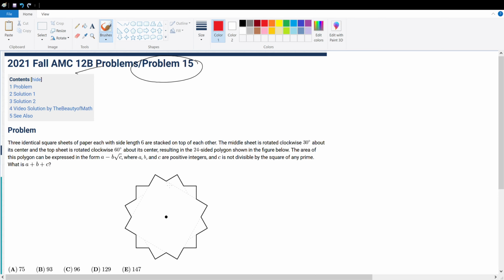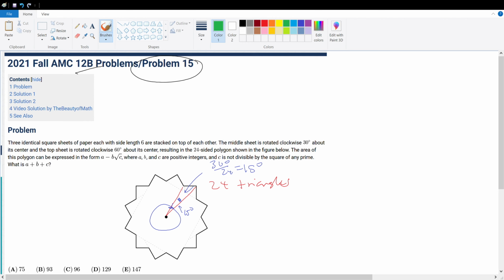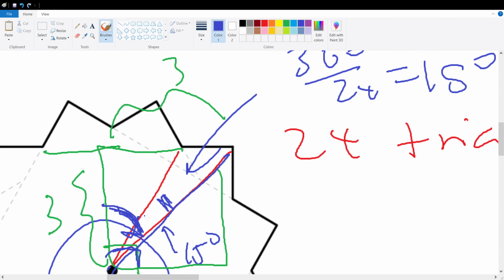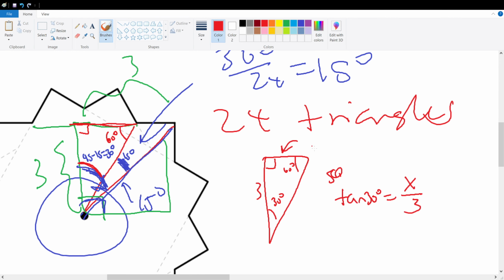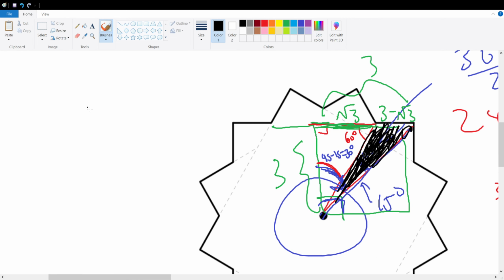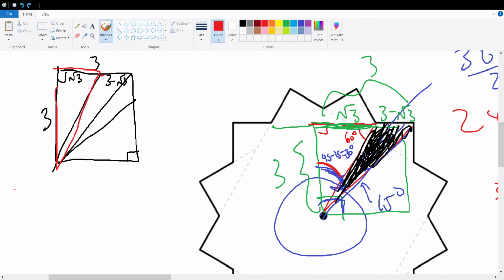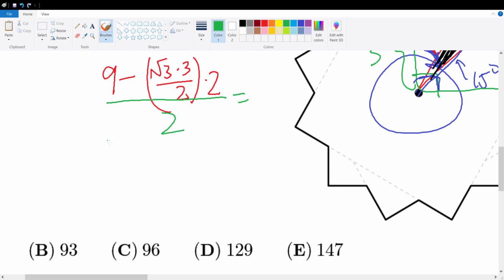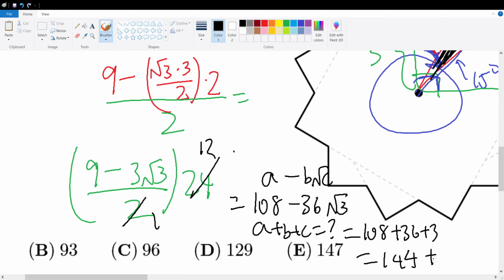2021 Fall AMC 12B Problem 15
2021 Fall AMC 12B Problem 15